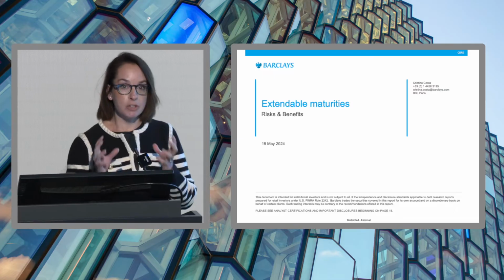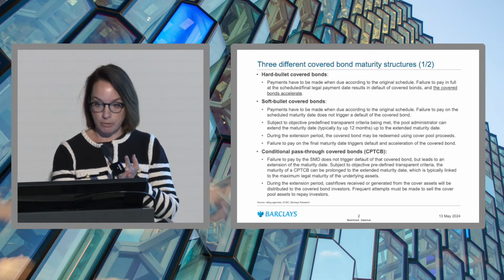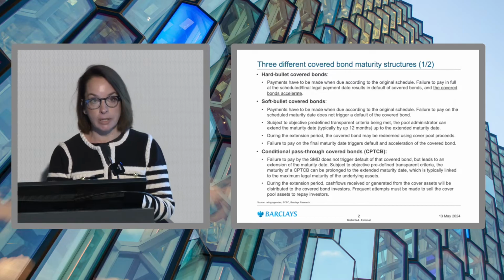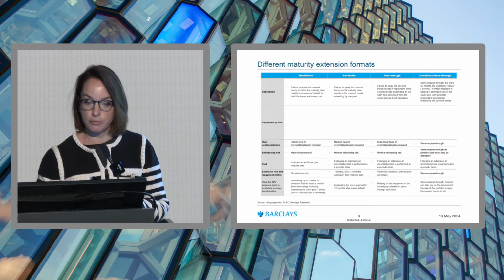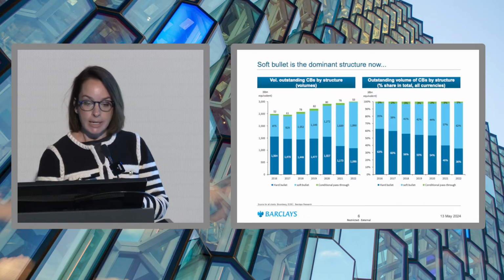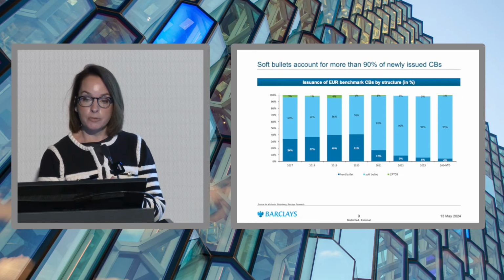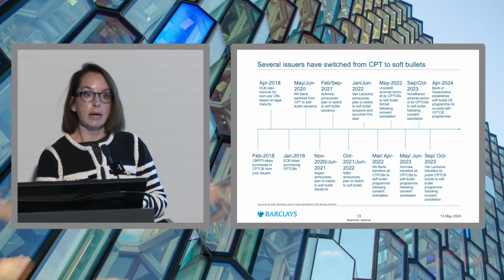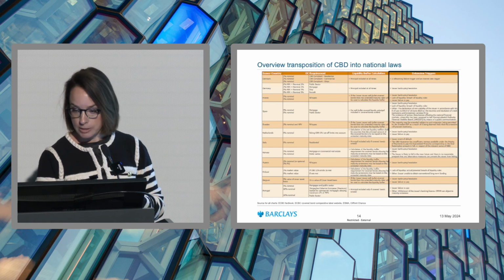EMF-ECBC Academy, Reykjavik I Cristina Costa, Barclays Corporate & Investment Bank